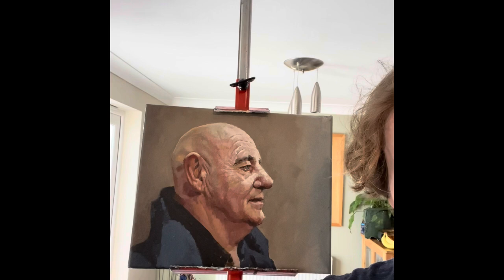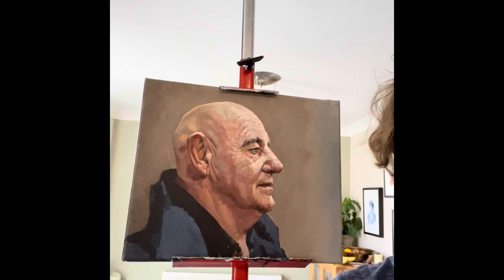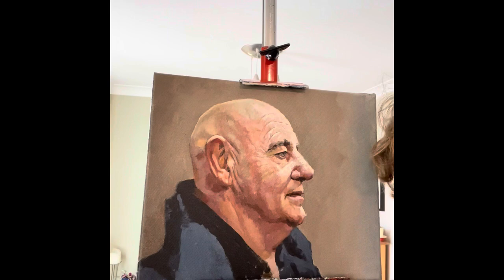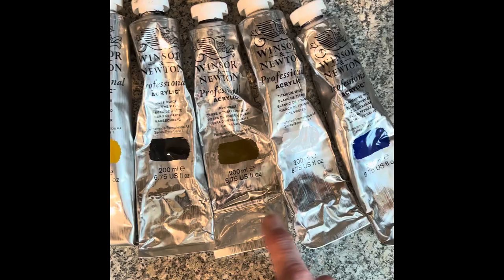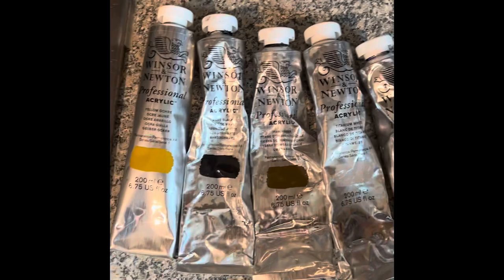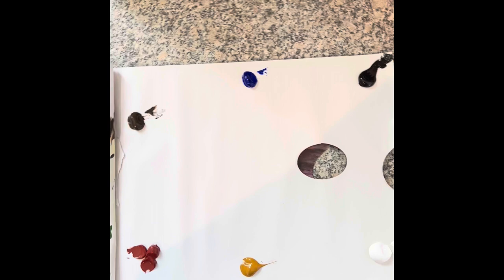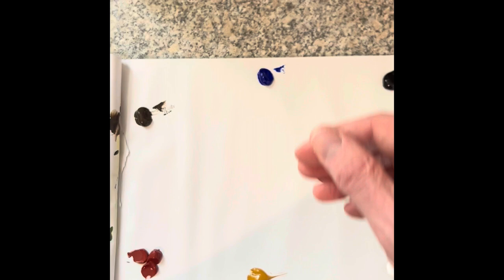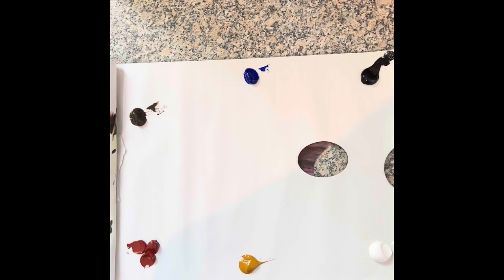KNOW HOW TO use a limited palette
In this video I briefly discuss the benefits of using a limited palette and how it can help with the visual harmony of your paintings.

Venetian Red

Titanium White

Ultramarine Blue

Raw Umber

Yellow Ochre